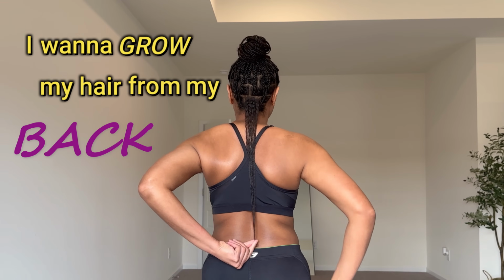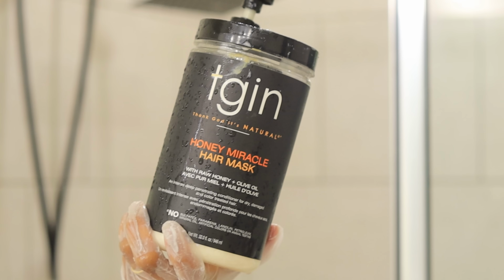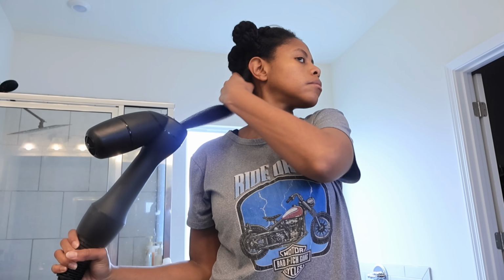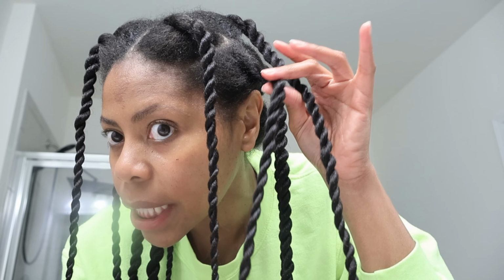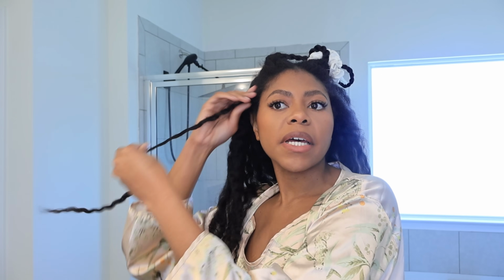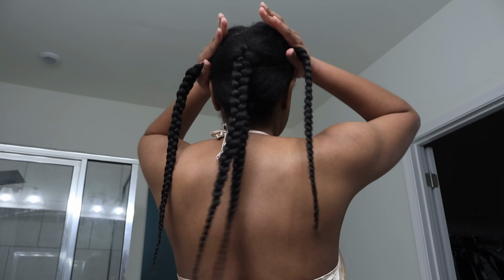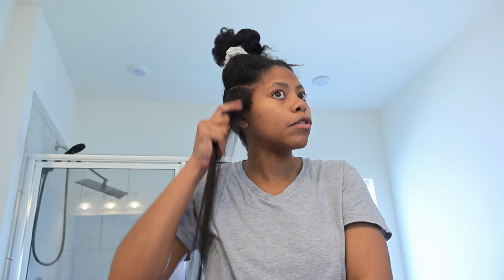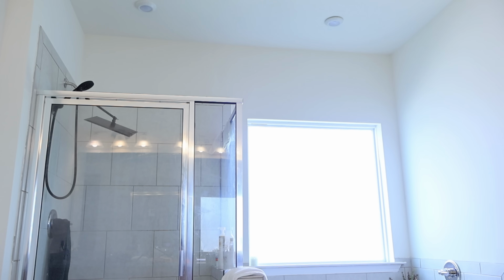My scalp dry ASF!! Length check, Olaplex, stop split ends, hair styles, massages... [6]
Sharatia Banks is on a tailbone length hair growth journey. It took awhile for her to build a routine and stay consistent. But by doing so, she will reach her goal this year. Her regiment must be airtight to retain every centimeter of hair she grow. Every day counts so she's going to show you some things she does daily to promote hair growth, retain moisture to retain length.

TIMESTAMPS:
00:00 INTRO
05:42 OLAPLEX NO5
07:13 trim
09:15 simple hairstyle
09:44 redo twists
13:02 why my ends look a mess
16:36 cute simple style
19:15 hair growth vitamins
22:50 length check

WHERE TO GET ITEMS USED IN THE VIDEO

Black Girl Vitamins
code: BANKS

AMAZON STOREFRONT: Hair Growth 2.0 Amazon Storefront